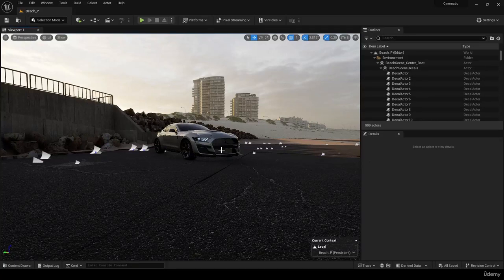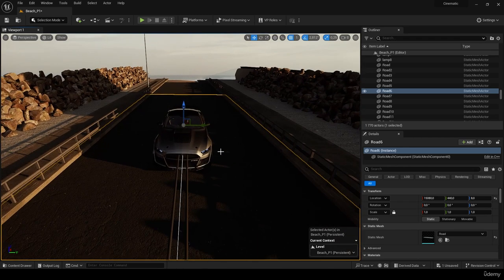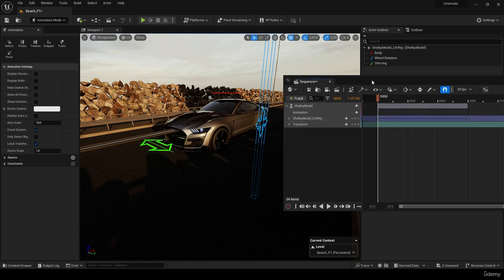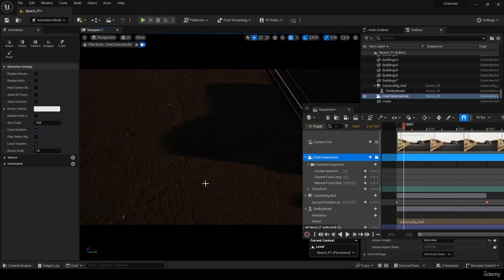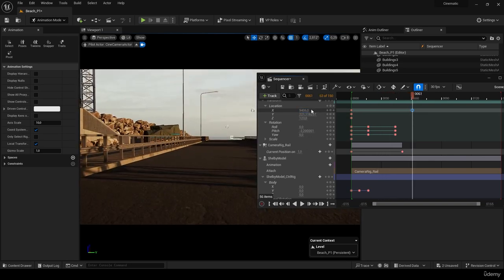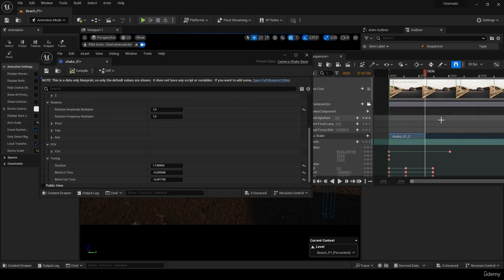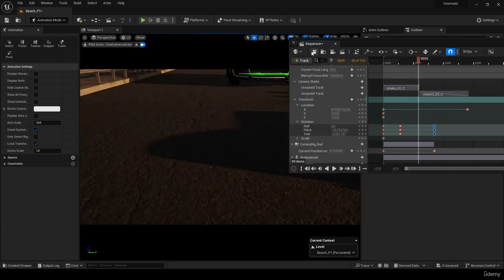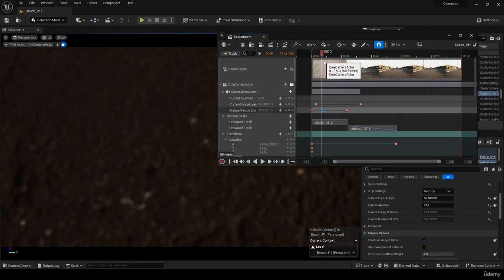37 Scene 5